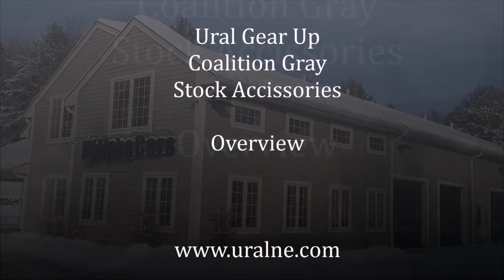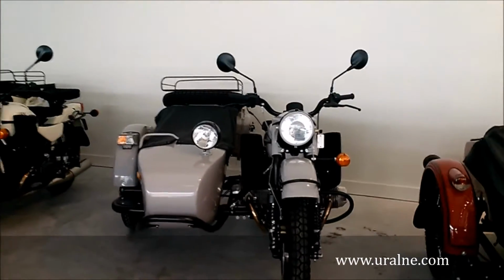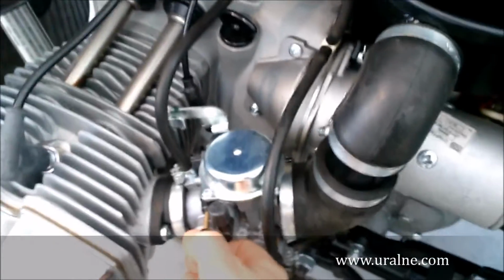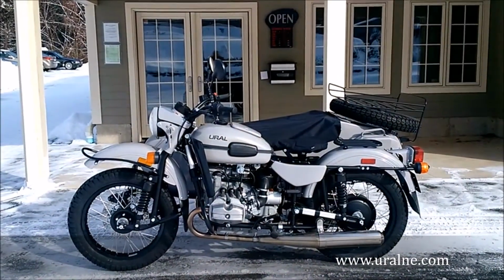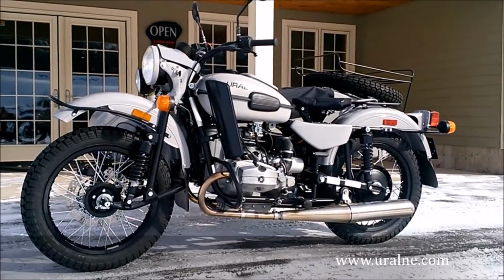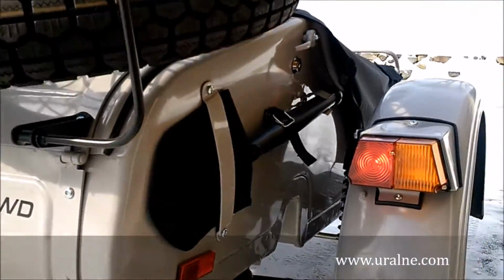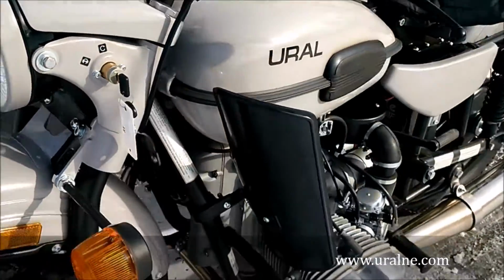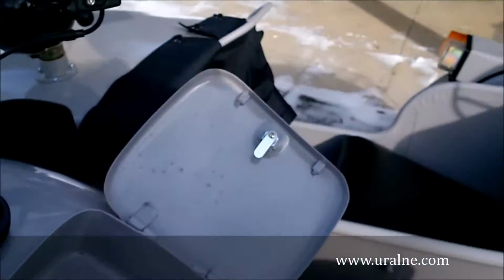2013 Gear Up in Coalition Gray at Ural of New England, Boxborough MA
AlphaCars & Ural of New England, Boxborough MA